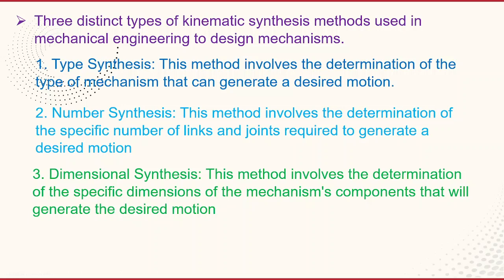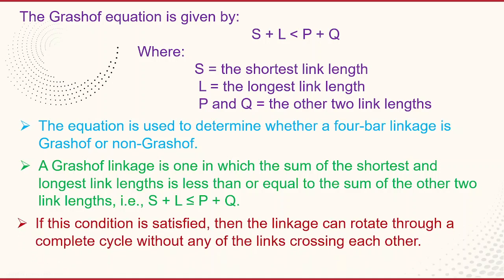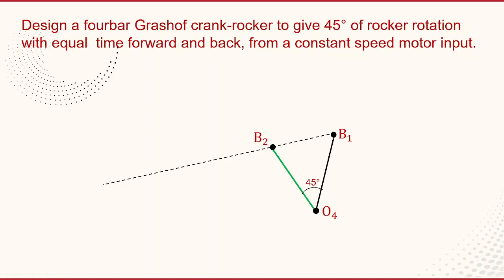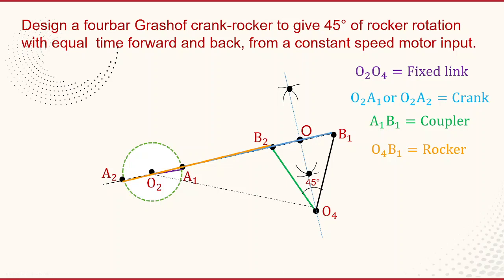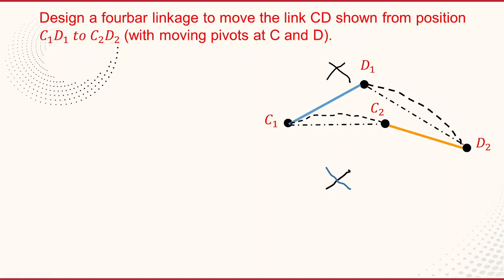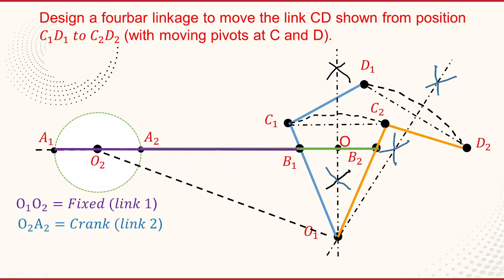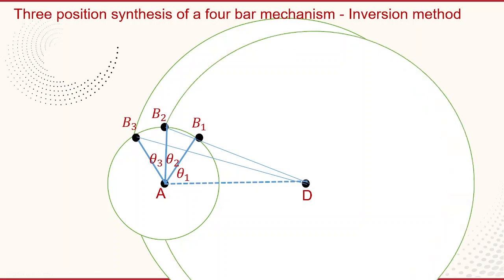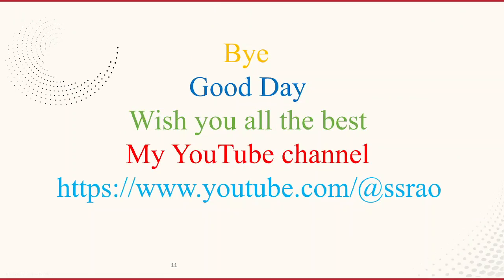Kinematic synthesis of two and three positions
In this video I explained construction of four bar mechanism  using two and three position synthesis